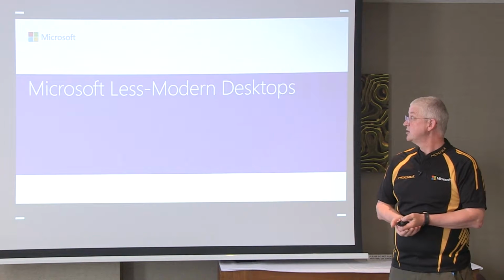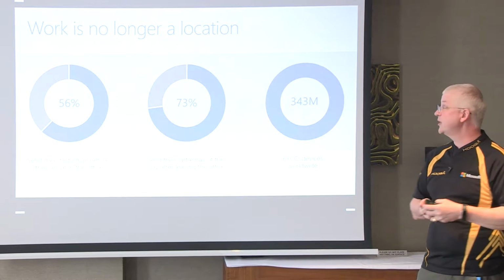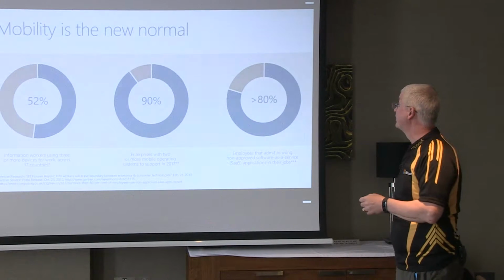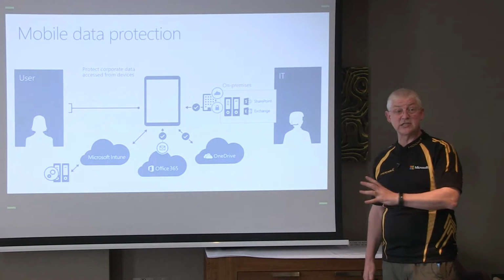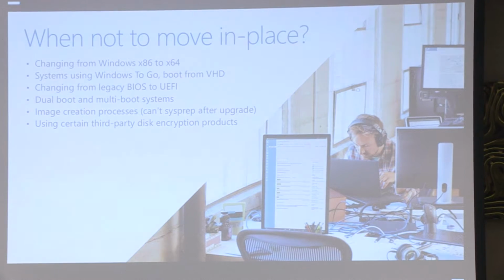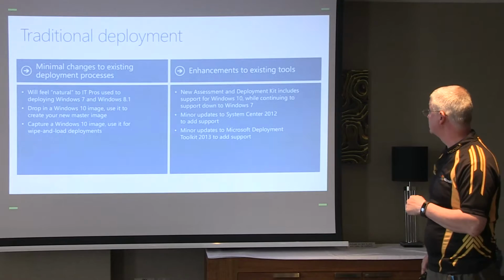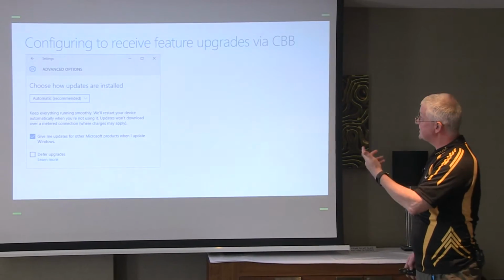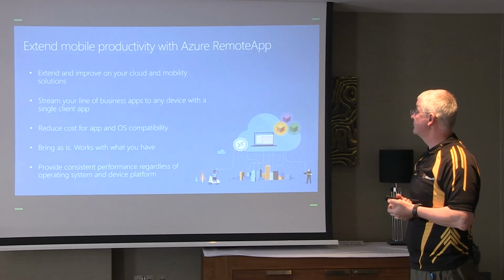Microsoft's Modern Desktop Vision with EMS, Windows 10 and RemoteApp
Presenting at PowerON's Modern Desktop Workshop Ex MicrosoftTechnical Evangelist and current MVP, Ed Baker explores the transformation of Microsoft's Desktop over the last 26 years. More importantly Ed discusses how EMS, RemoteApp and Windows 10 enables Microsoft Customers greater flexibility and a 21st century desktop experience, while ensuring organisations maintain security, compliance and central management.